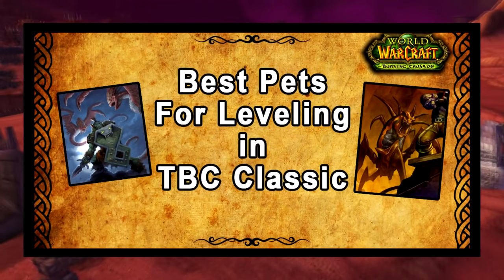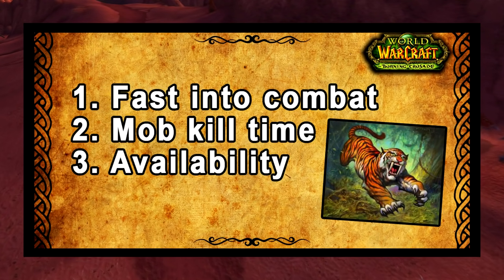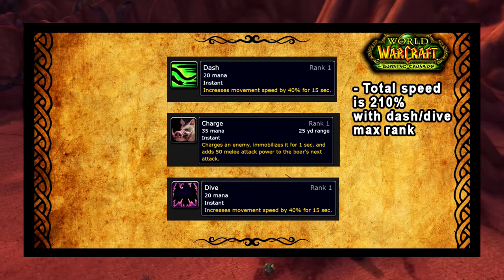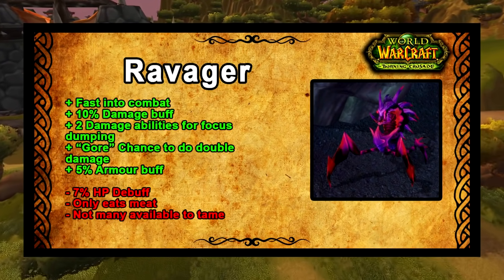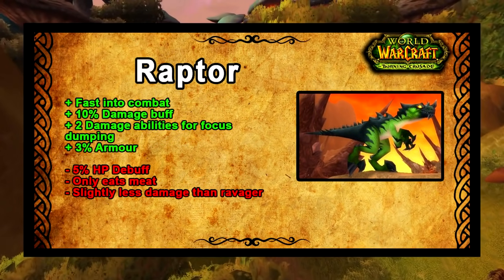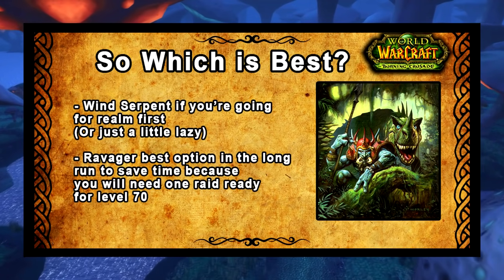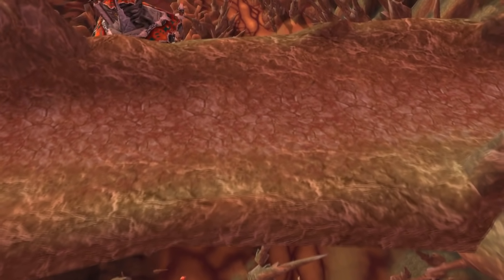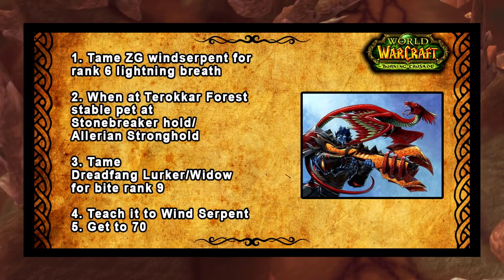What are the Best Pets for Leveling in TBC Classic?